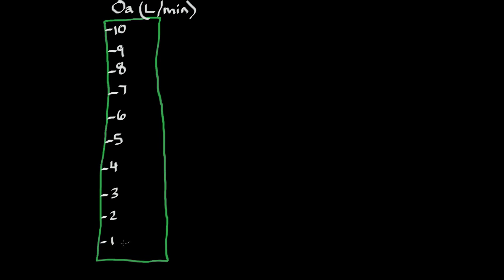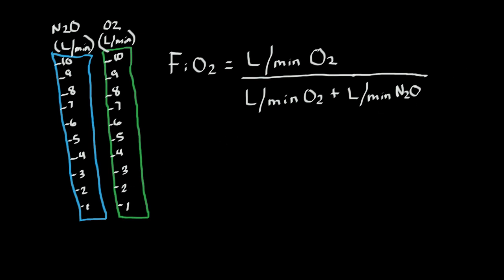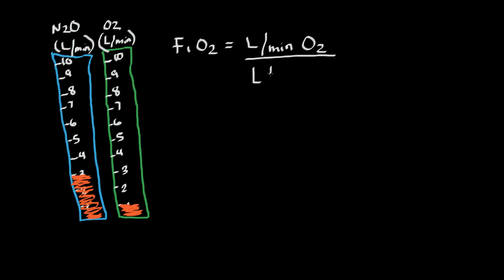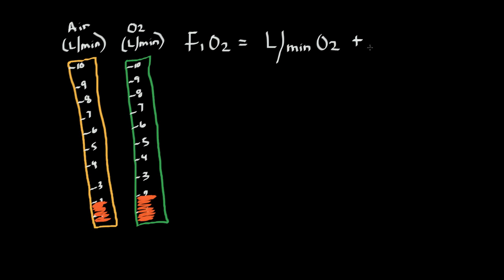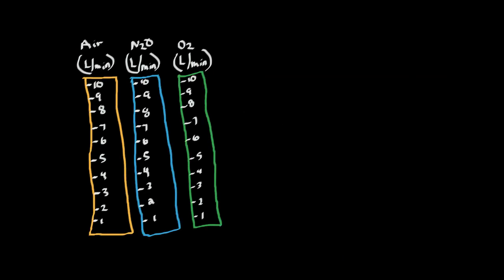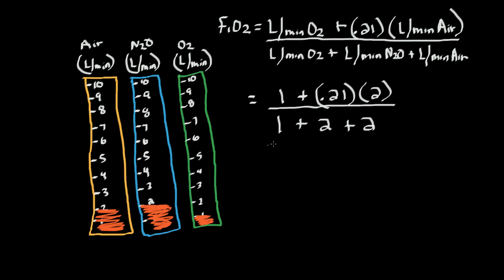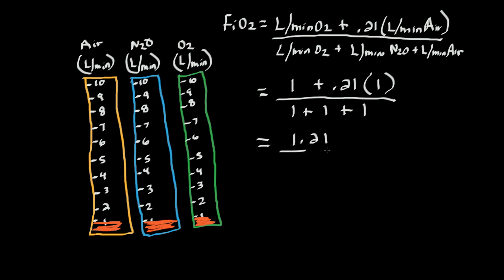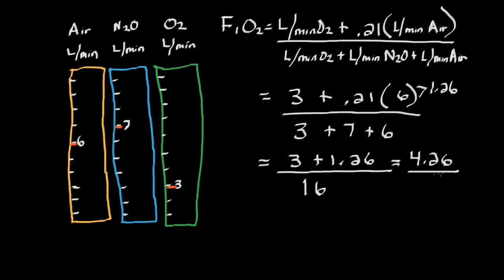How to Calculate FiO2 Concentration with Air and N2O